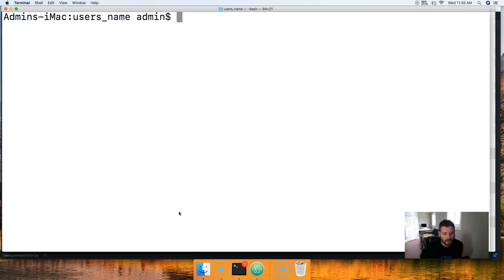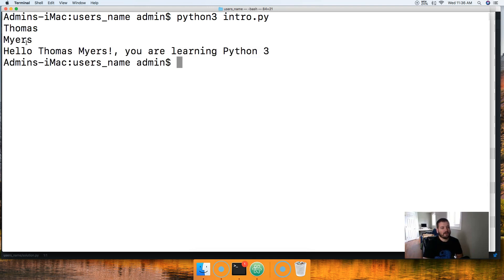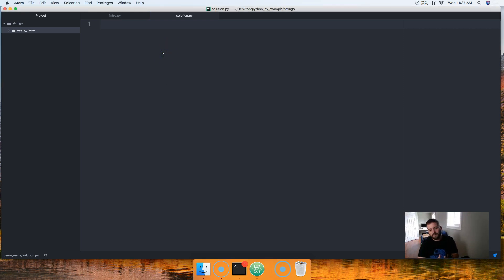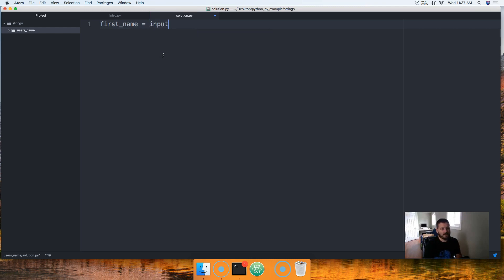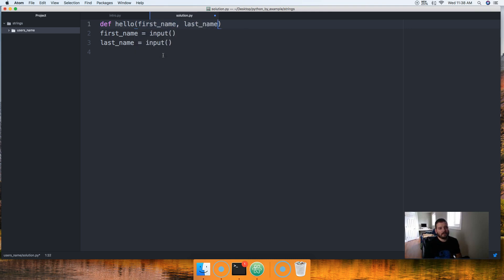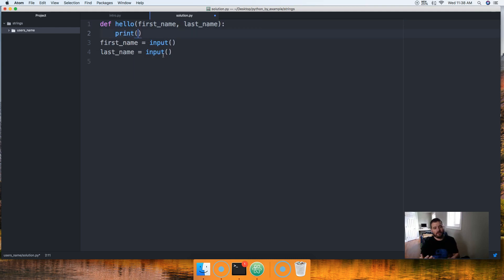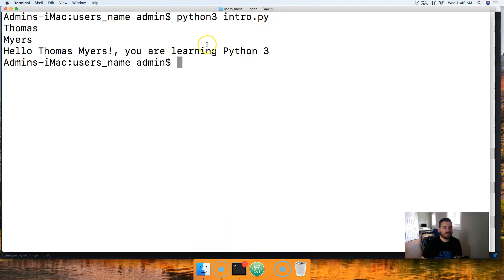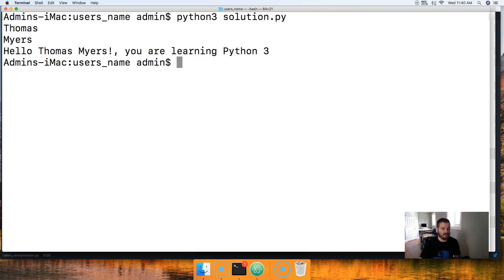Python Challenge: Users Name Return A Message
In this tutorial, we will show you how to take two users inputs which is their first and last name and return a message to them. We will ask that you take the challenge then we will show you our solution to the problem.